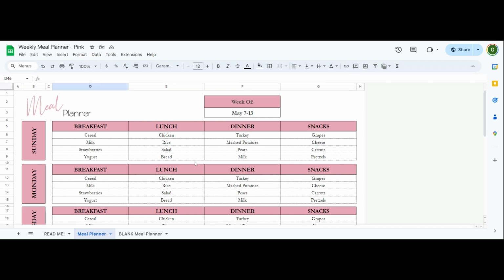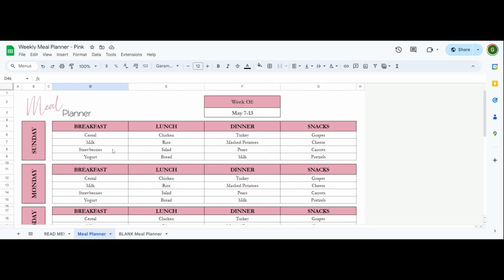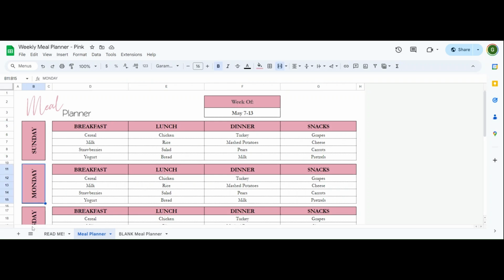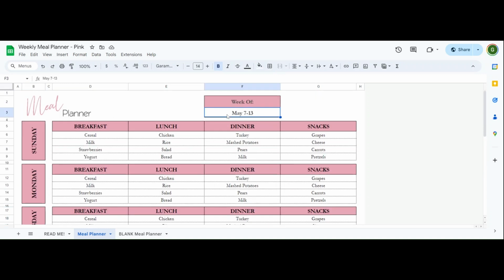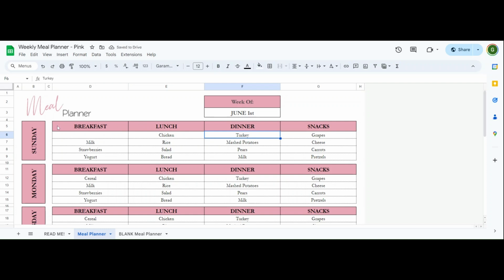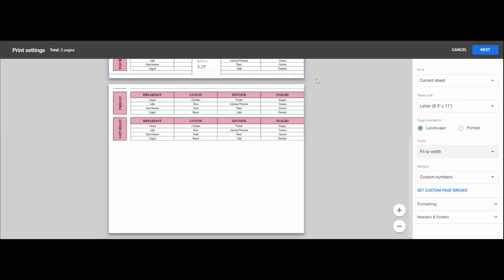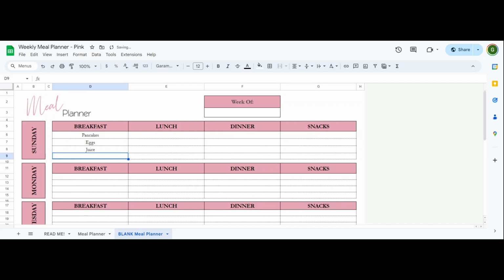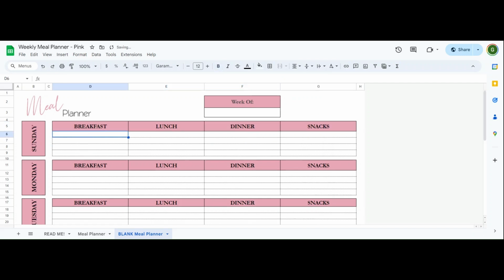Weekly Meal Planner Google Sheet, Meal Planning Spreadsheet, Meal Plan for the Week Excel Sheet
What you will receive with your Excel Google Docs Spreadsheet:  A google sheet excel spreadsheet download to help you plan your weekly meals.  This weekly meal planner is perfect for mom to plan meals for the week.  This spreadsheet is editable, printable, downloadable, and also easy to use on a tablet or computer.

Gwen